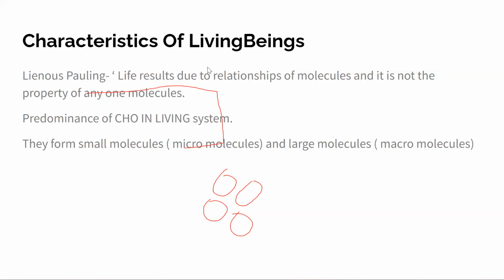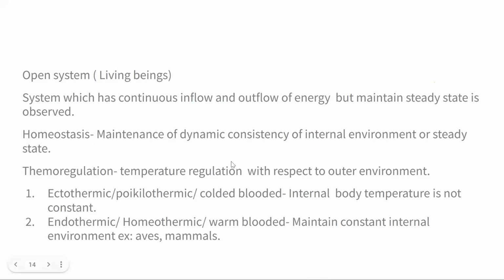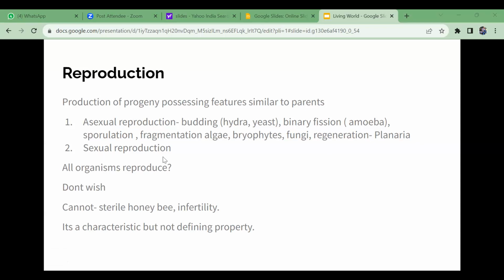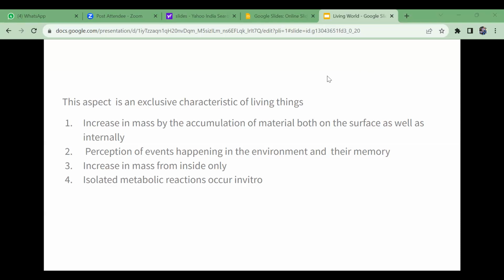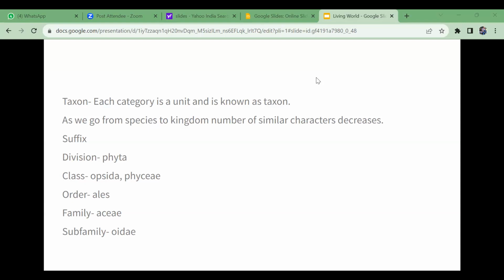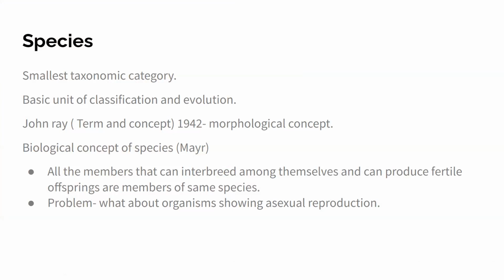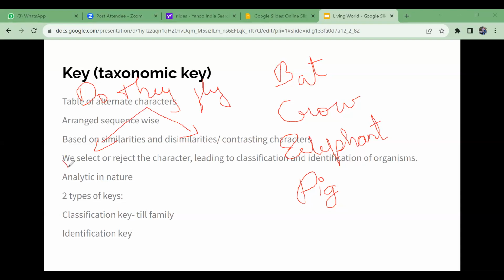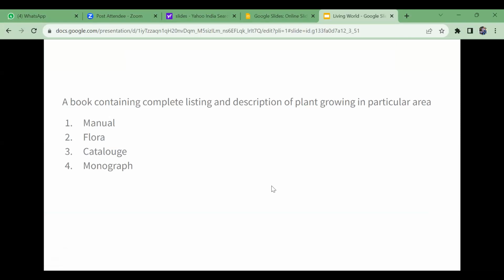23-25 THE LIVING WORLD REVISION SESSION BY PREETHI MAAM (04.08.2023)